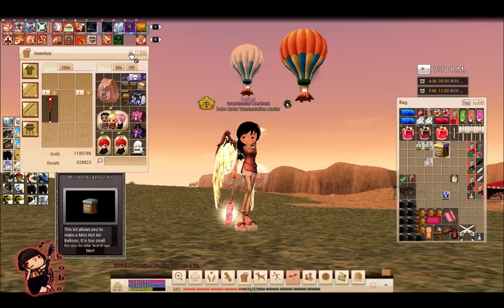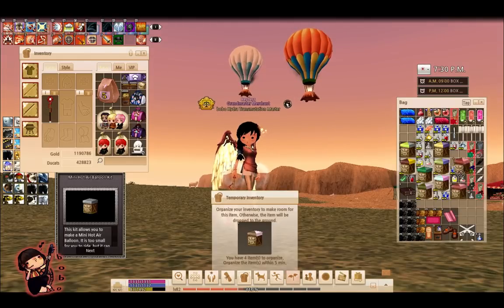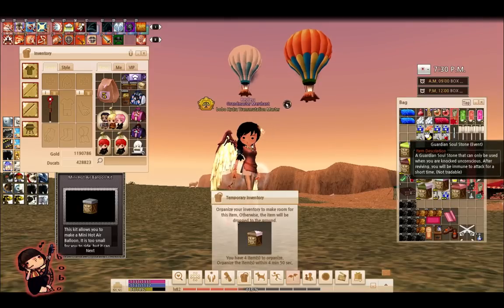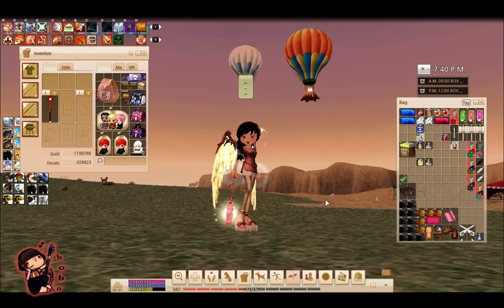Mabinogi - Hot Air Balloon Festival Box Opening (60+ Boxes)